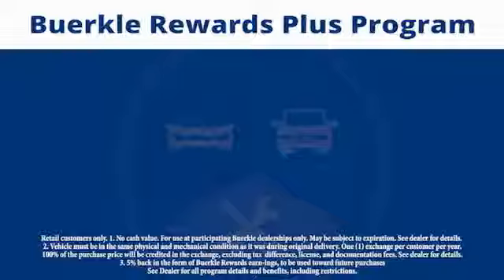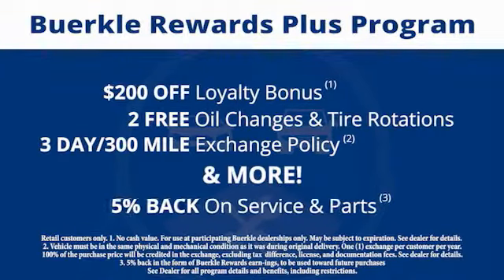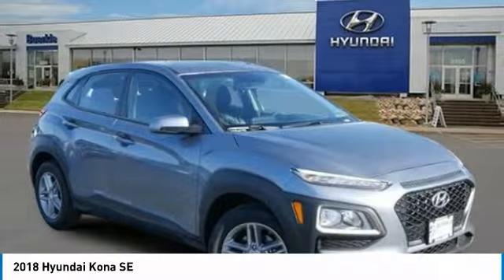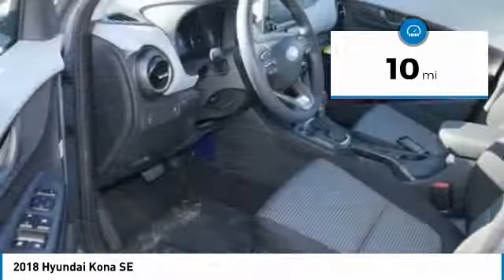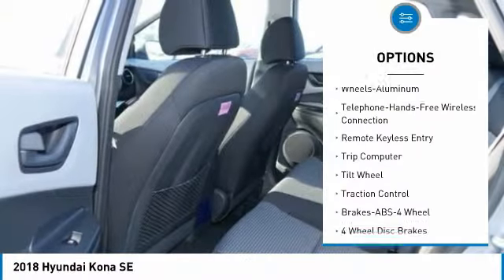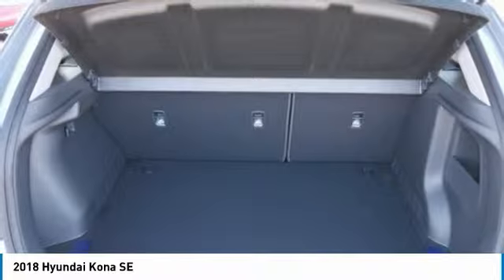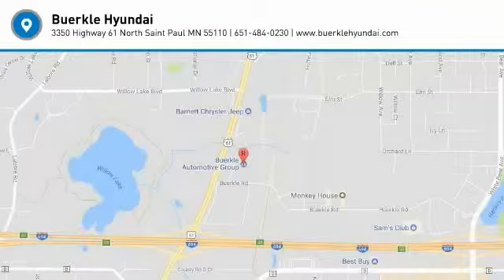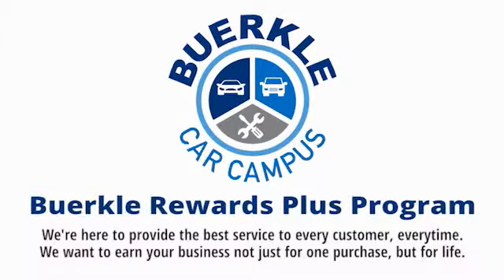2018 Hyundai Kona Saint Paul, White Bear Lake, Minneapolis, Inver Grove Heights MN 401076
Buerkle Hyundai
3350 Highway 61 North

Buerkle Hyundai
3350 Highway 61 North

Looking for the right suv? Today could be your lucky day. this 2018 Hyundai Kona could be yours.